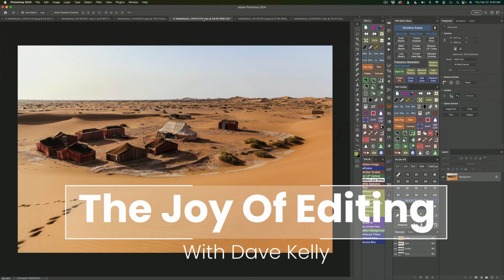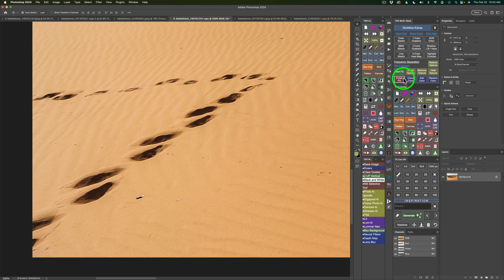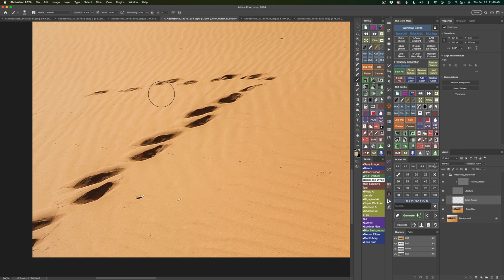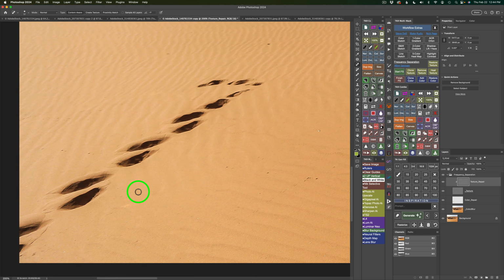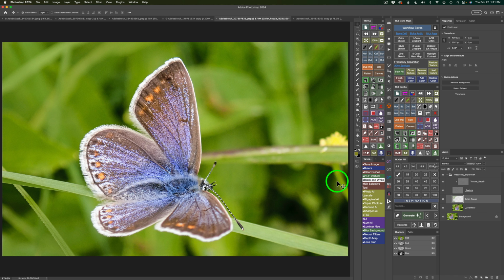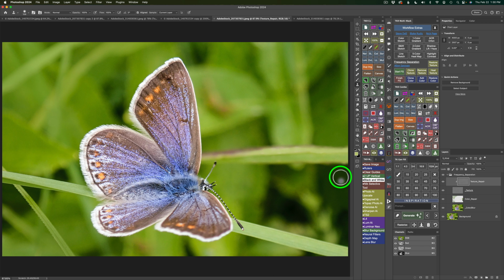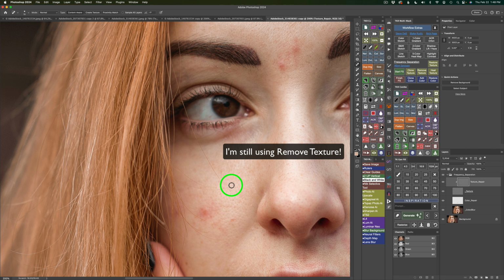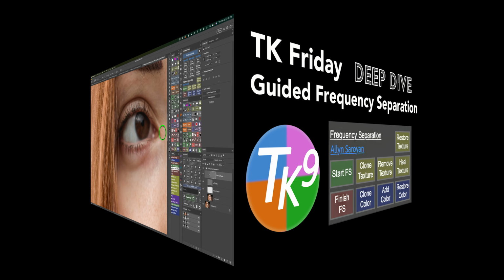TK FRIDAY (Guided Frequency Separation) DEEP DIVE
Today, I will be embarking on an in-depth exploration of the Guided Frequency Separation feature, a remarkable tool found within the TK9 Plugin for Photoshop.